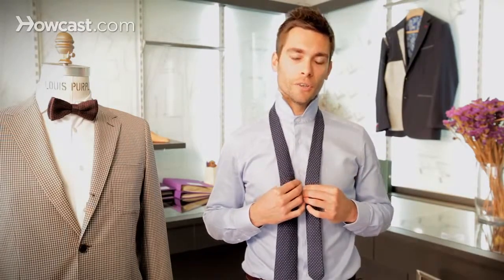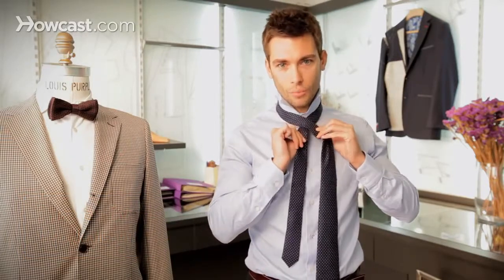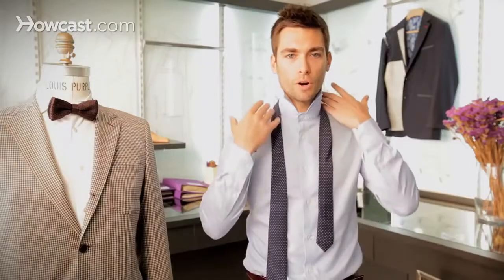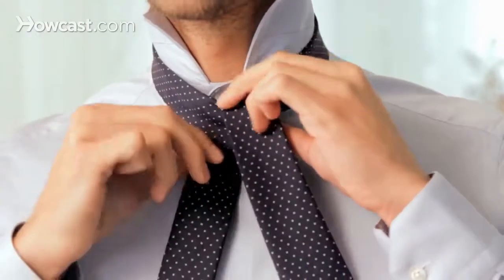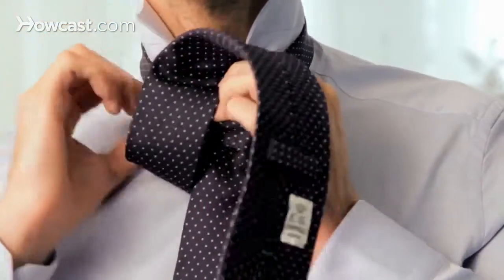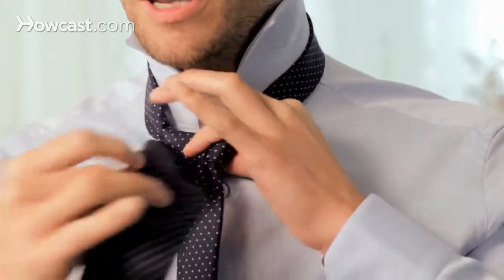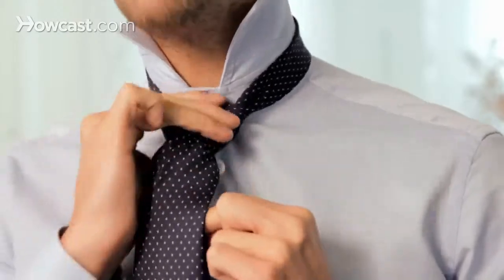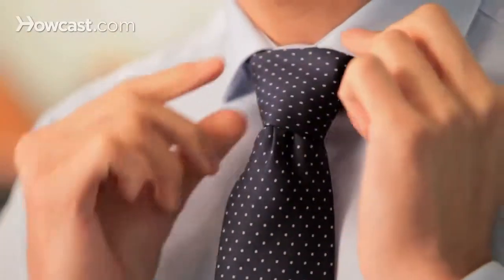How to Tie a Windsor Knot Mens Fashion HD